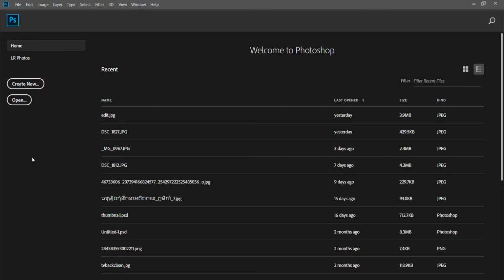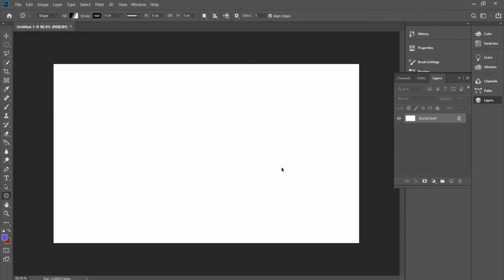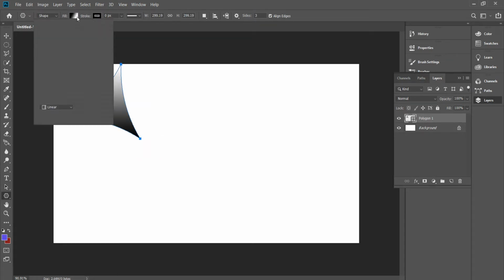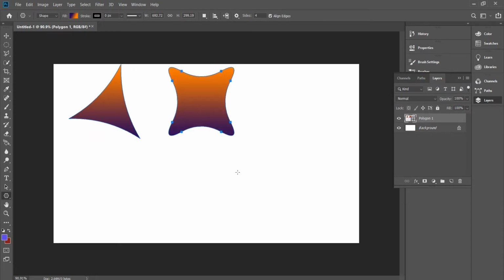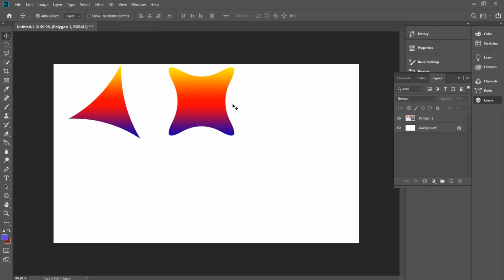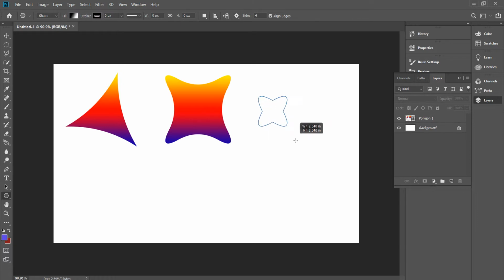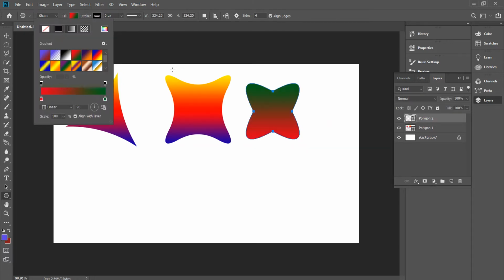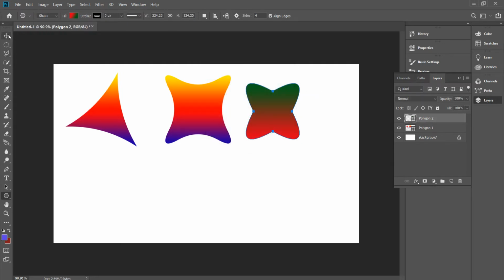How to draw STARS in adobe photoshop cc [ Fast, Easy]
របៀបគូរផ្កាយក្នុង adobe photoshop cc